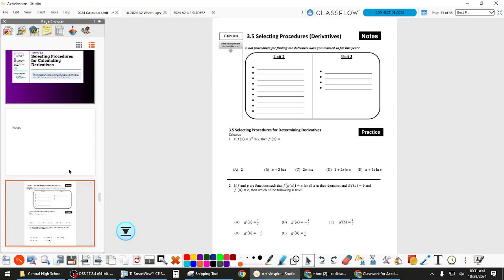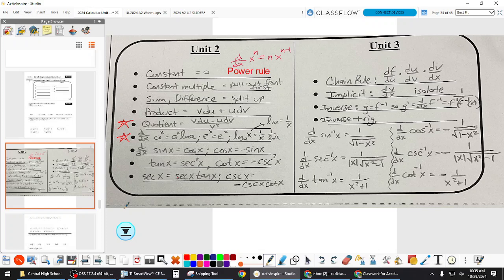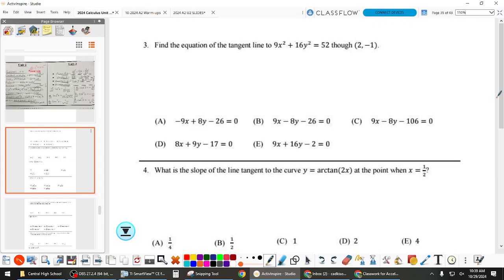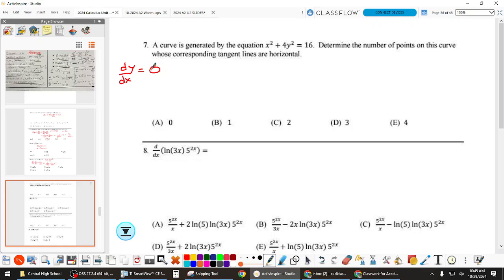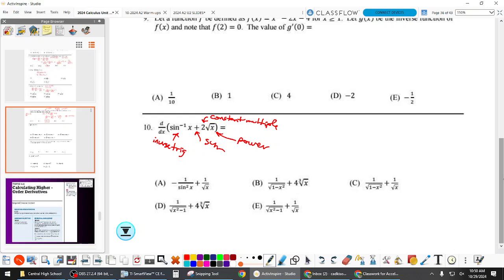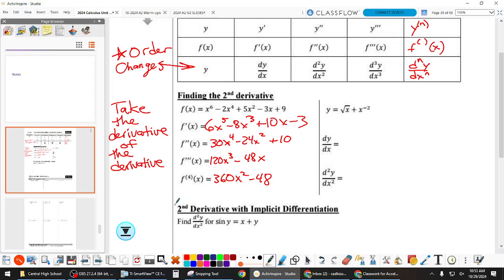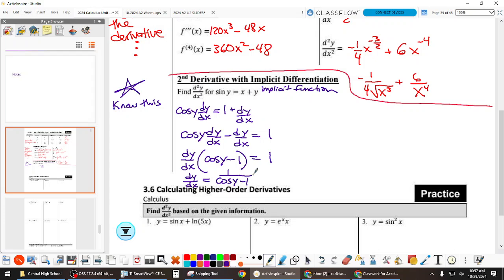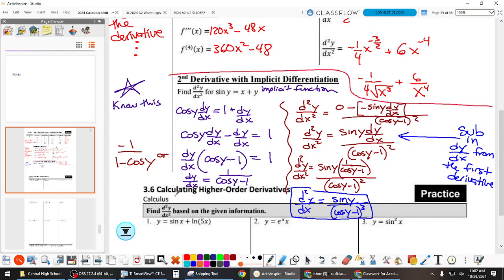10,29 Calc finish 3,5 and 3,6